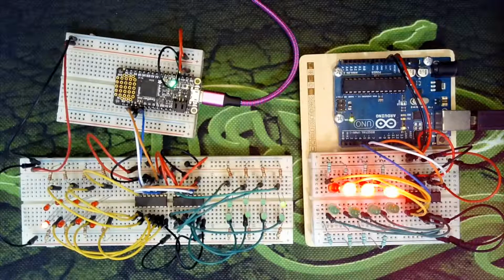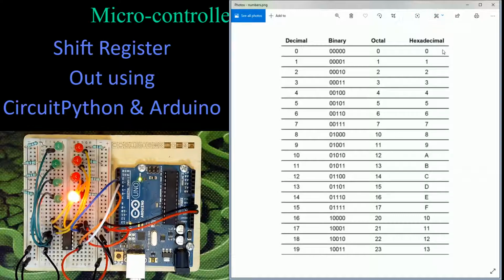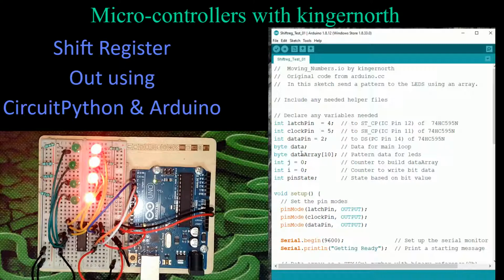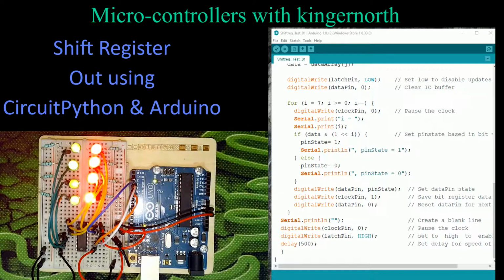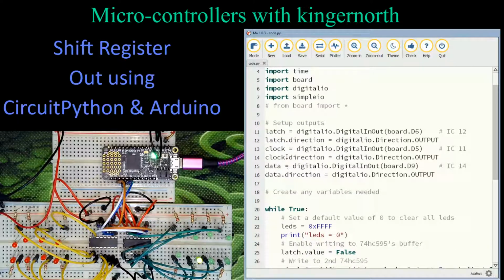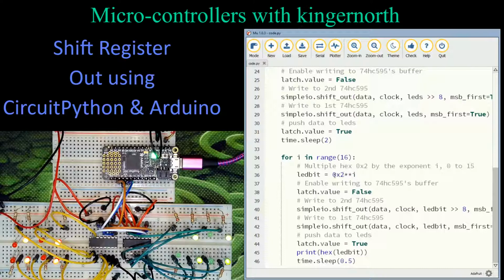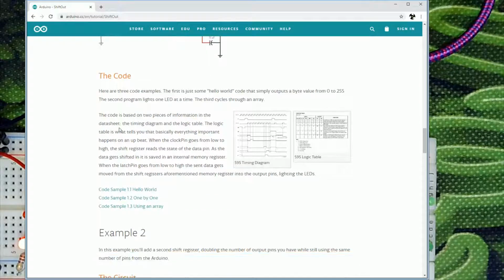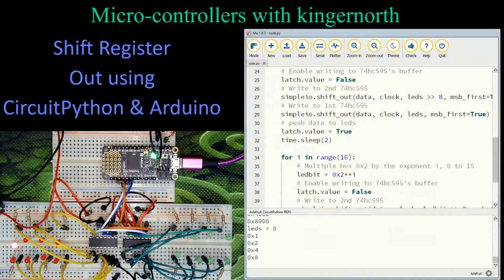Shift Register Out with CircuitPython and Arduino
Welcome to Micro-Controllers with me, kingernorth. Have you ever ran into an issue where there just isn't enough output pins available for your project. Here is a method of getting more digital output pins. We will look at the hardware and software needed to make this happen. This will be done using both the CircuitPython and Arduino languages.